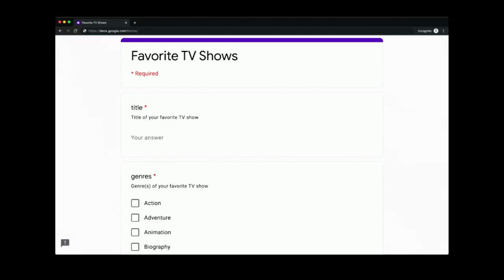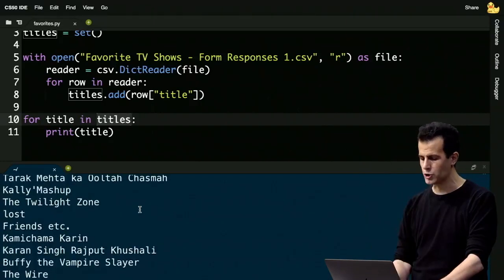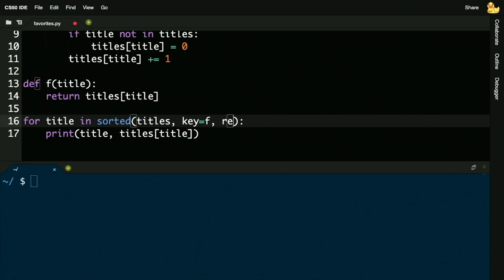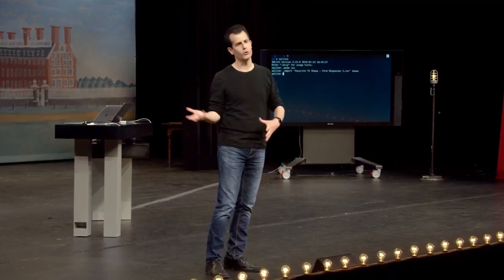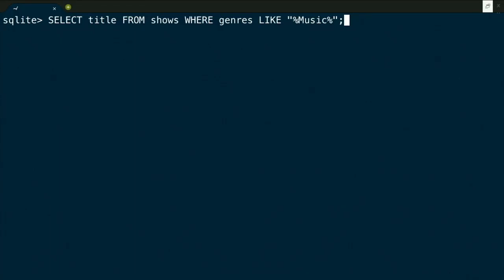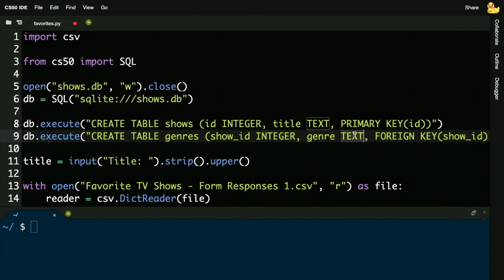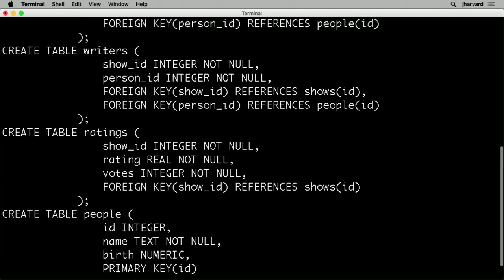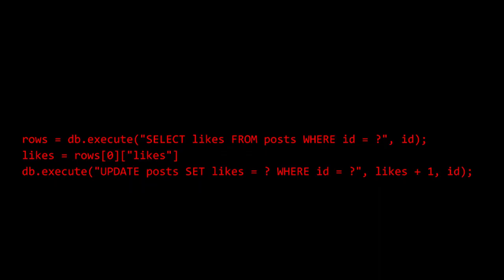Lecture 7 | Computer Science and Engineering | SQL | @Harvard University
Topic Covered in this Lecture :
* SQL